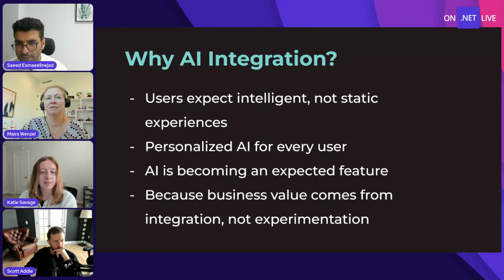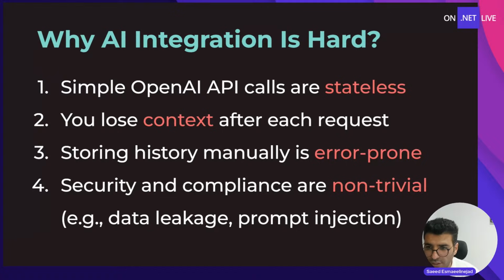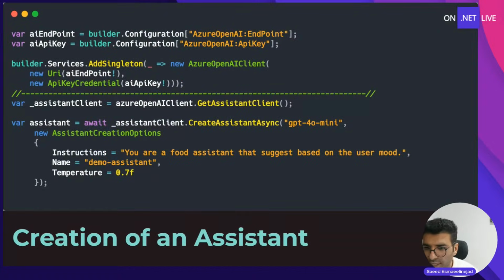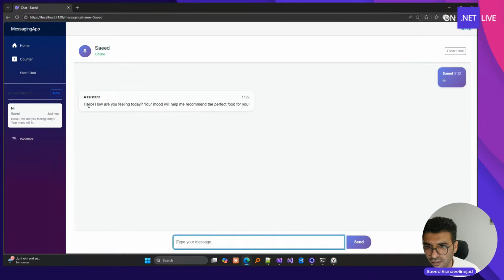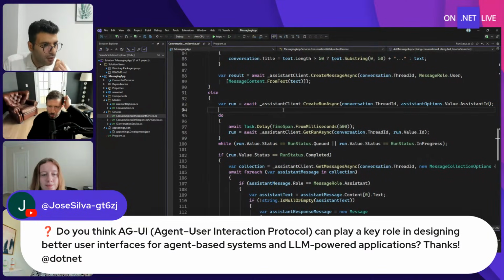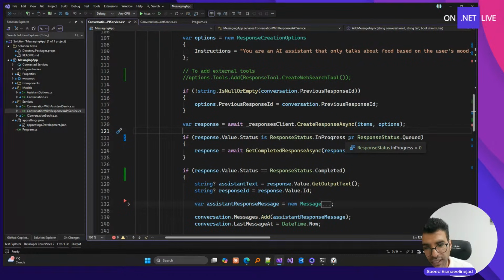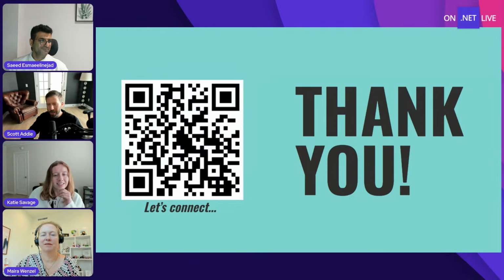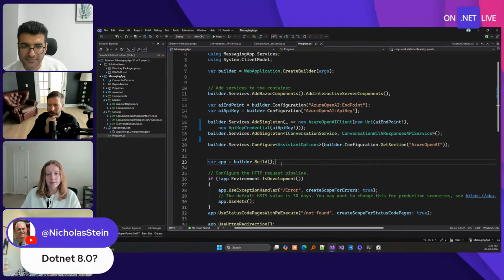Beyond the Prompt: Designing Stateful AI Experiences in .NET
AI integration has moved far beyond simple prompt-and-response patterns. In this session, we’ll explore how to design stateful AI experiences in .NET using Azure AI Assistants. You’ll learn how to move past stateless API calls to build intelligent systems that remember context, adapt to users, and feel truly conversational. Through real-world .NET examples, we’ll uncover the architecture, challenges, and best practices for bringing production-ready AI assistants to life.

⌚ Chapters:
00:00 Countdown
03:15 Welcome and Intros
04:40 On today's stream
05:35 Why AI Integration?
08:13 AI for the code v. AI in the code
08:52 Integrating AI into the application
10:03 Code sample of chat client
12:15 Why AI integration is hard
14:00 Introducing Open AI Assistant and Open AI Responses
16:05 Anatomy of Assistants
17:50 Key features of Azure AI Assistants
18:39 Create an Assistant
19:56 Adding a message to thread
20:36 Run the assistant
22:00 Demo
34:00 OpenAI replacing the Assistants API with the new Responses API
35:00 Demo
46:58 Q&A
59:04 Wrap

🎙️ Featuring: Saeed Esmaeelinejad, Katie Savage, Maira Wenzel, Scott Addie